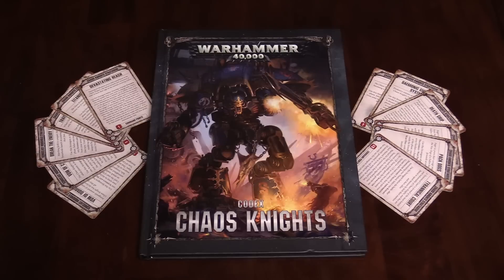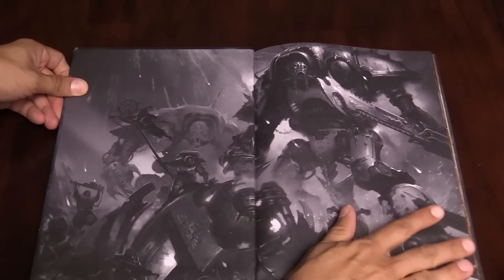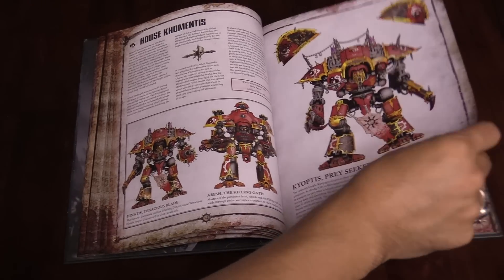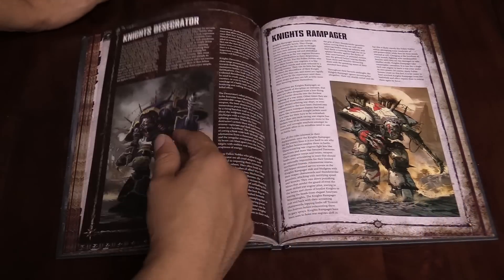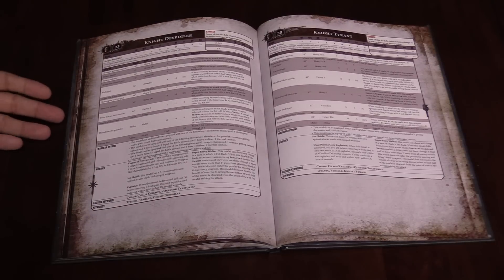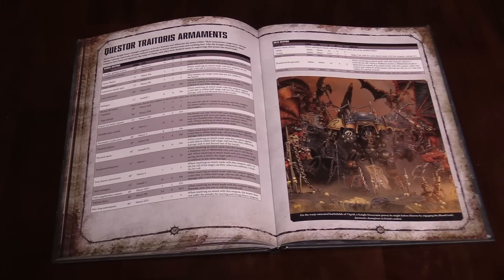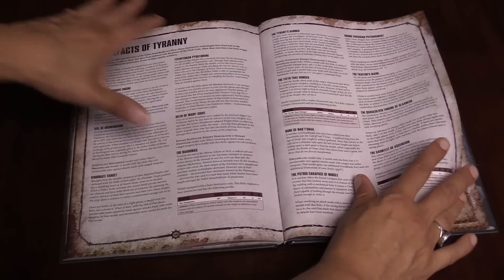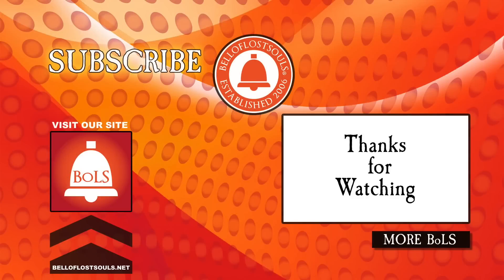BoLS Unboxing | Chaos Knights Codex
Host: J.R. Zambrano
Sound FX: Temple Bell | Mike Koenig